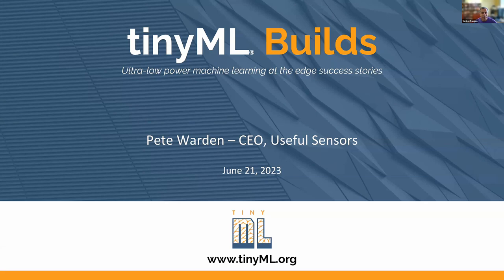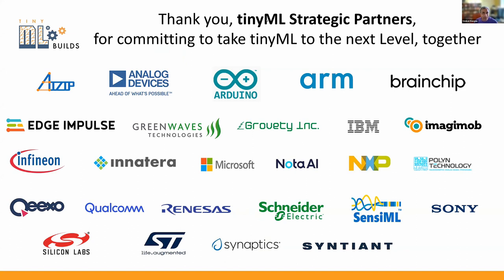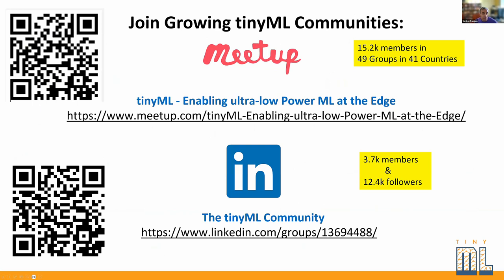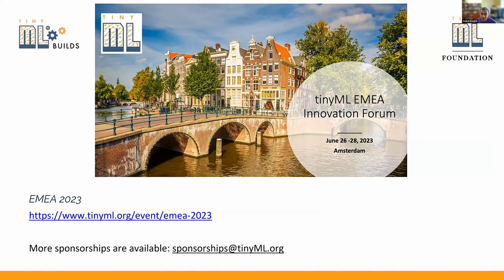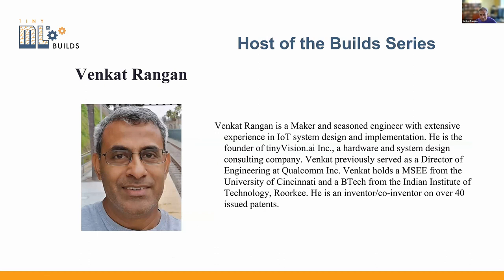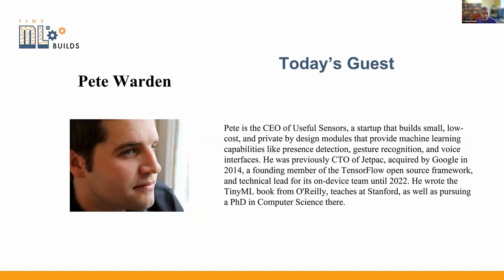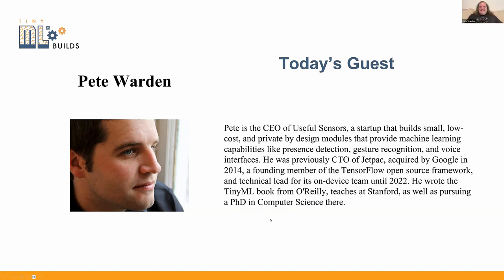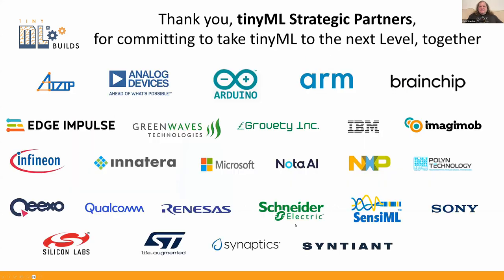tinyML Builds with Pete Warden, CEO from Useful Sensors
Pete Warden
CEO
Useful Sensors

Have you wondered what goes into building a REAL WORLD tinyML device/product? In this series, we discuss the details of how product developers and engineers built their tinyML devices, from early development phases to commercialization. The discussion will be a deep dive into engineering and technologies that these teams have developed/utilized and lessons learned.